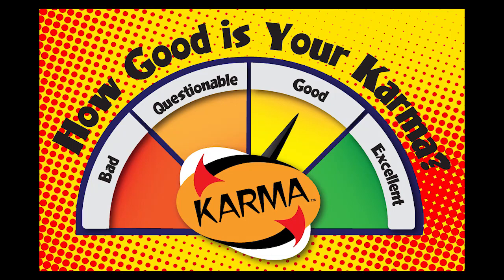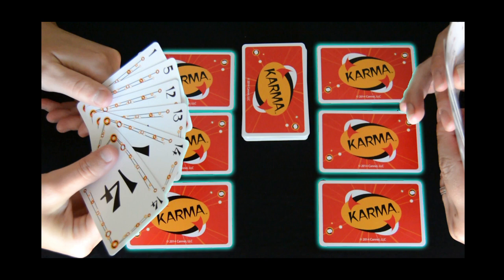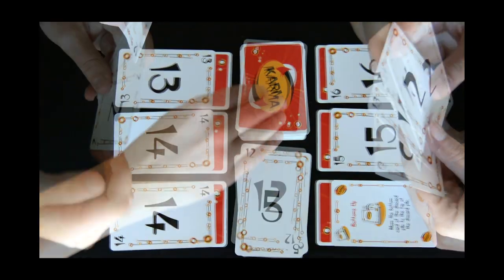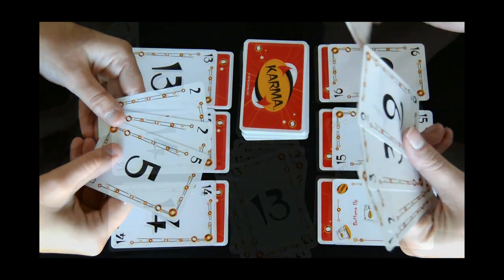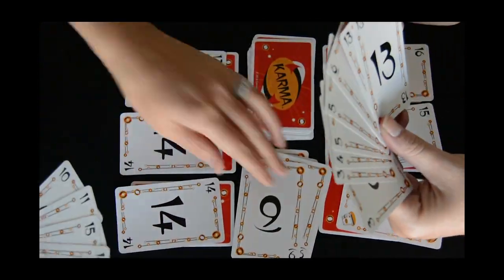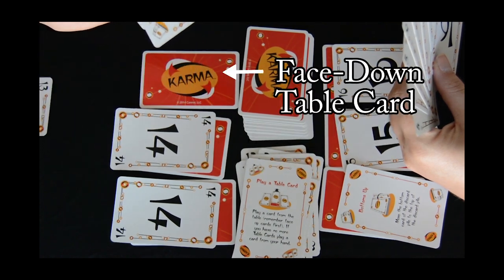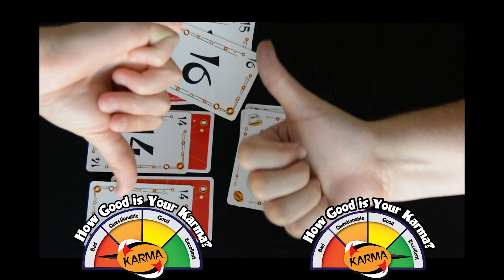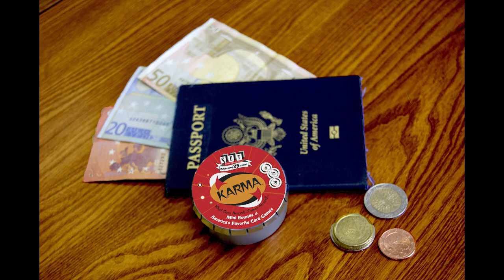How to play Karma!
Karma is a great game for the family! We will teach you all you need to know about how to play this fun game!